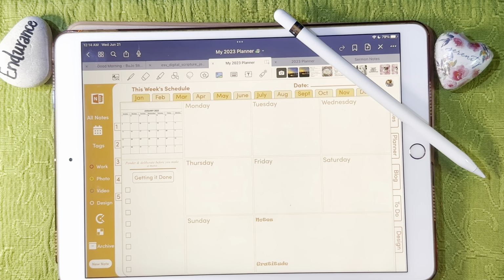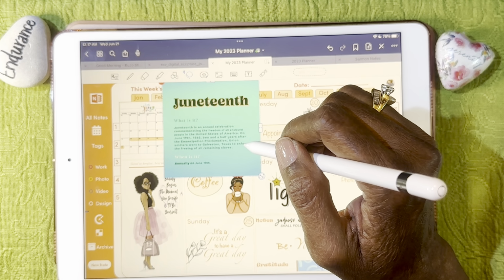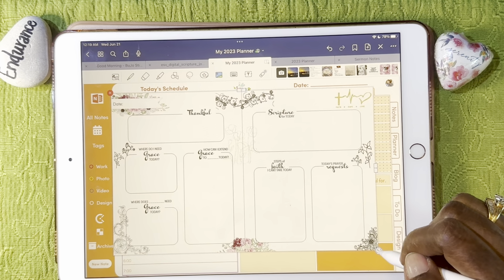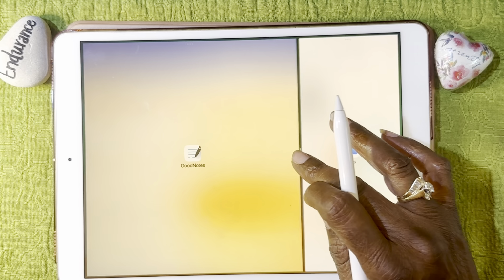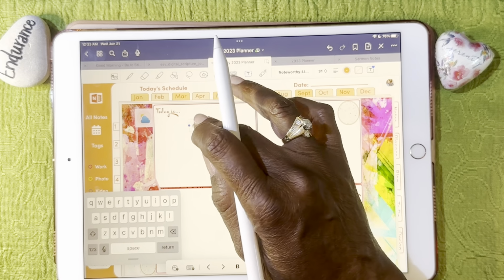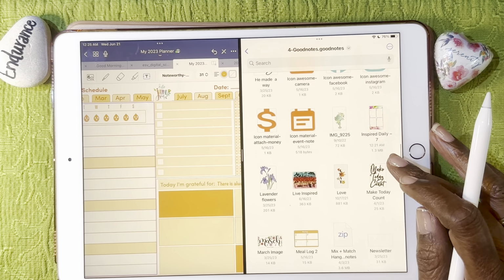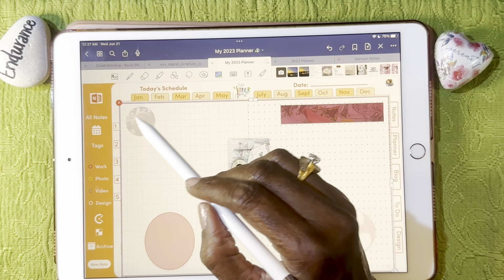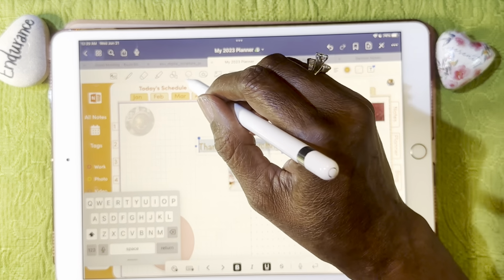Plan With Me in GoodNotes 5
This week I will be adding pages to my GoodNotes planner using my iPad Pro and  Apple Pencil. There’s a little blooper at the end, I was going to edit it out but decided to leave it in…Real Life!

Apps used and/or mentioned: GoodNotes 5 from the App Store, Photoshop, Adobe Express and Adobe XD part of Adobe Creative Cloud.

EQUIPMENT USED: Apple iPad Pro 10.5 inch Apple Pencil 1st Generation.